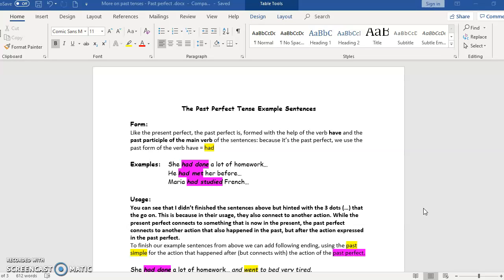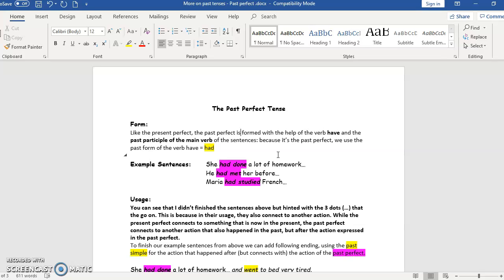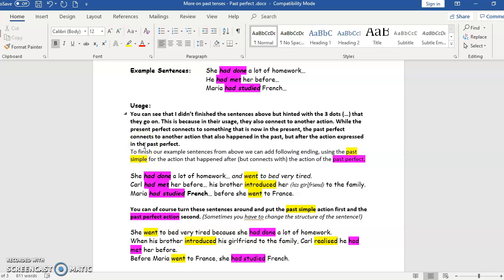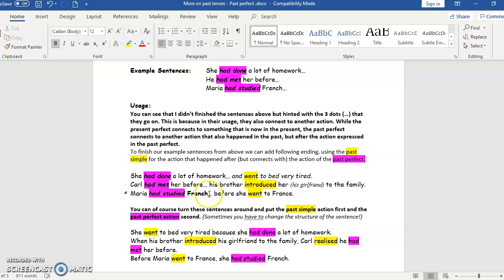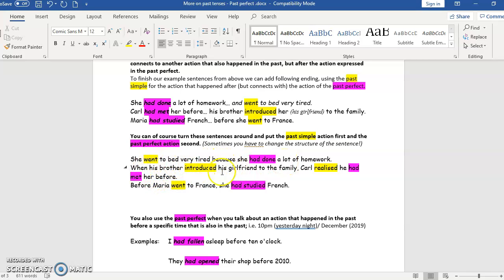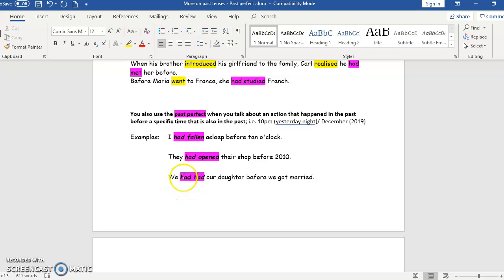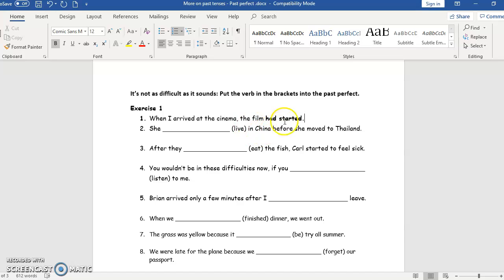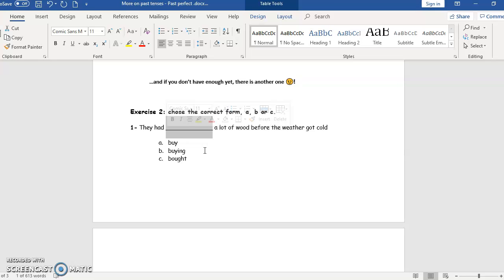VD A2 April 27 past perfect